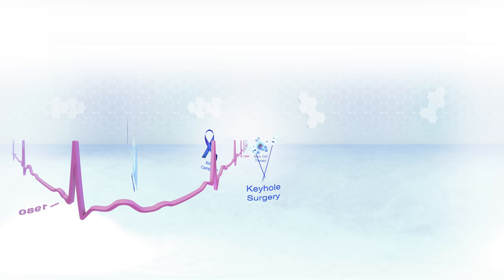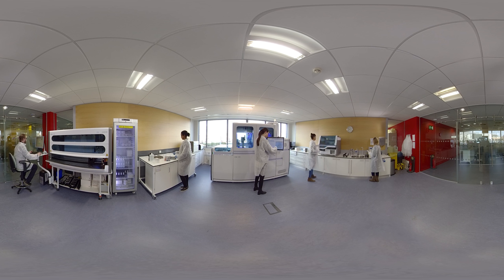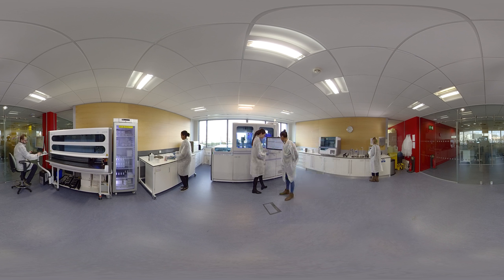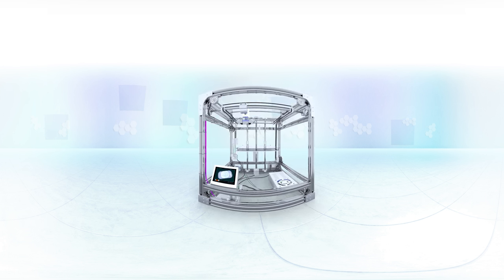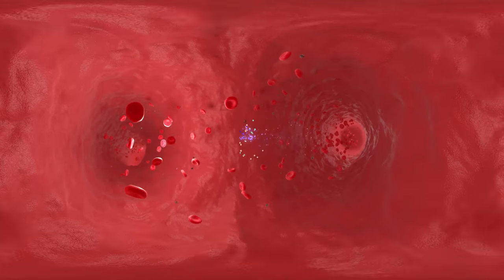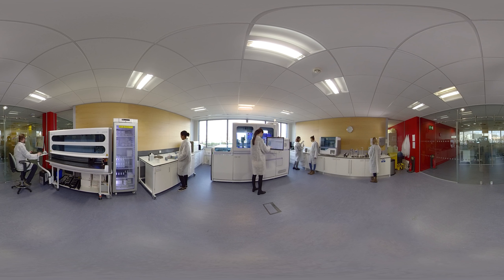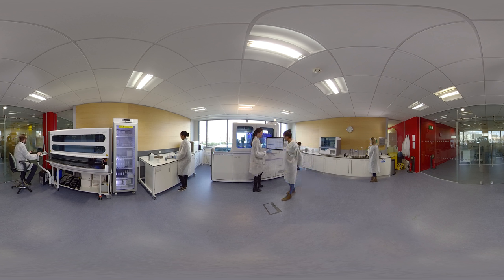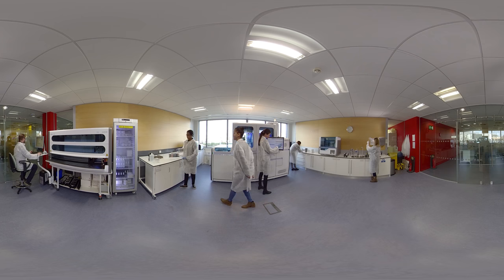Welcome to the Future of Medicine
What will the future of medicine look like? This virtual reality experience uses a mix of computer-generated imagery and live action laboratory footage from a working diagnostics lab to take the user on a 360-degree journey into the world of breakthrough medicine, going inside the body to explore how the technologies being researched today may transform the treatment of tomorrow.

The VR is a submersive experience that features ground-breaking medical science already being investigated around the world, showing how they might one day become routine treatment.